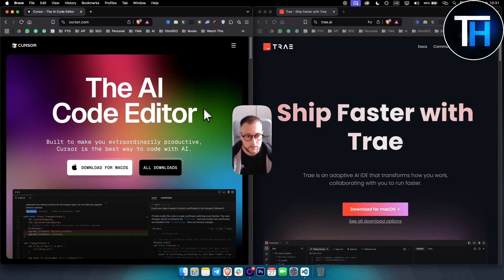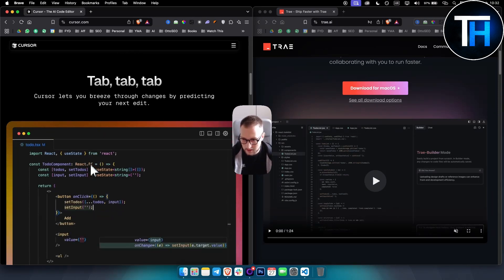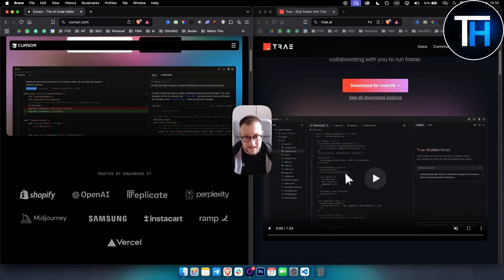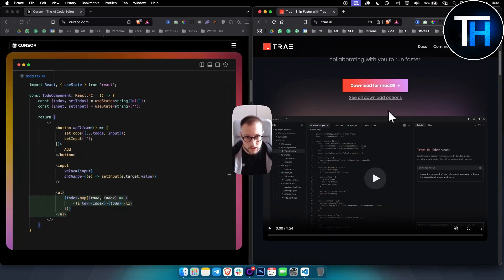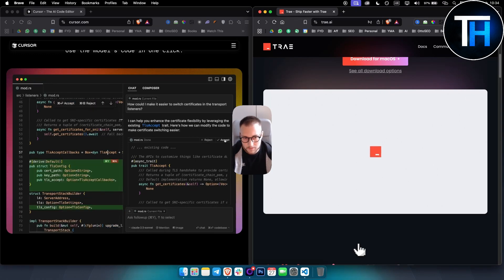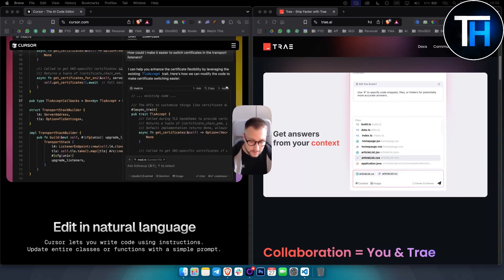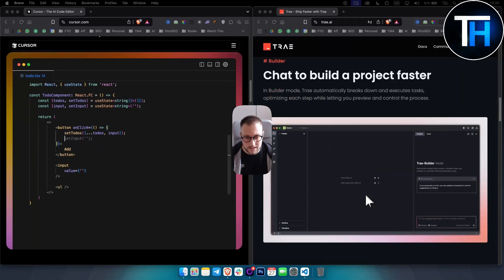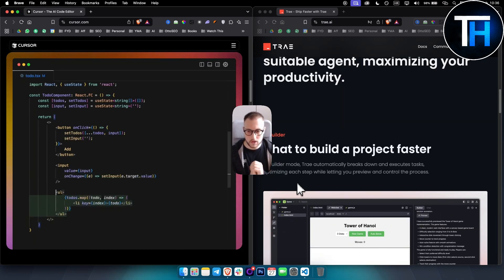Trae AI vs Cursor AI Comparison - Which One is a Better AI Code Editor?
In this video, we compare Trae AI and Cursor AI to determine which one is the better AI-powered code editor. We break down their key features, performance, and usability to help you decide which tool best suits your coding workflow. Whether you're looking for intelligent code suggestions, debugging assistance, or seamless integration with your development environment, this comparison will give you a clear understanding of what each AI editor has to offer. Watch until the end to see which one stands out as the better choice.